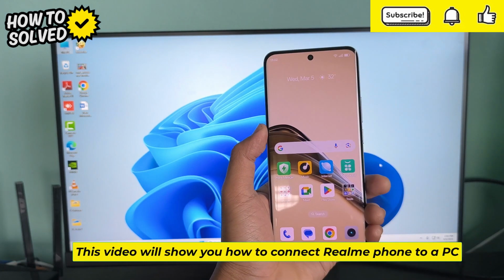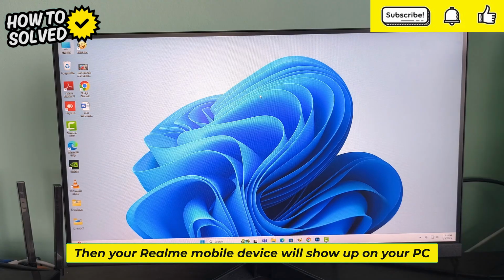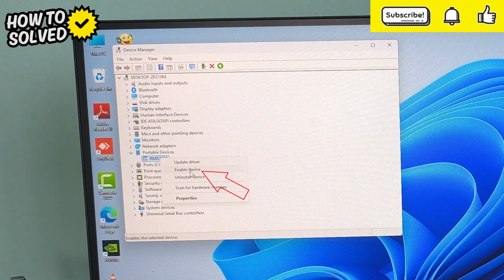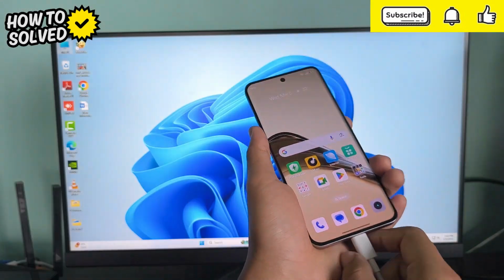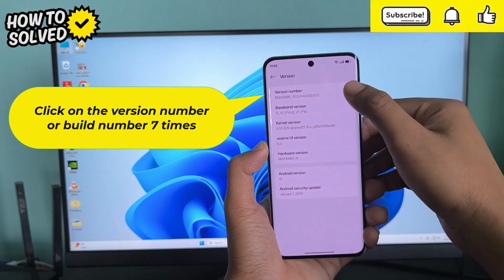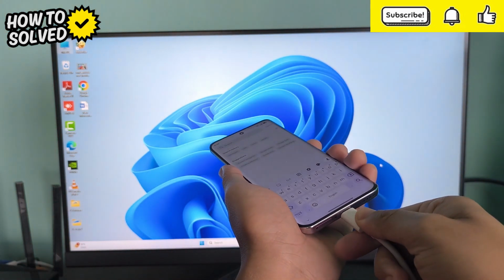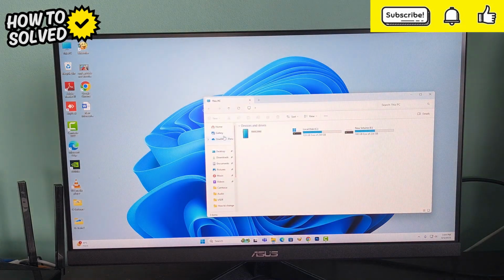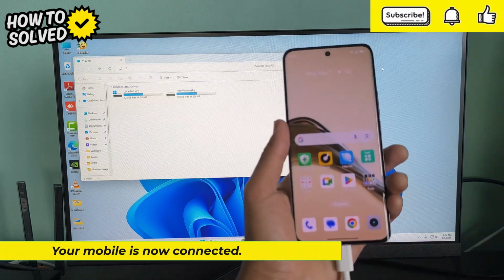[Easy Guide] Fix Phone Not Connecting to PC on Windows 11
In this video I will show you [Easy Guide] Fix Phone Not Connecting to PC on Windows 11